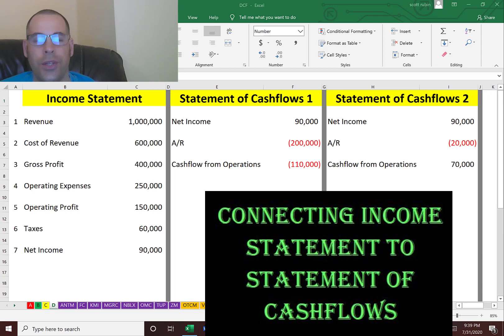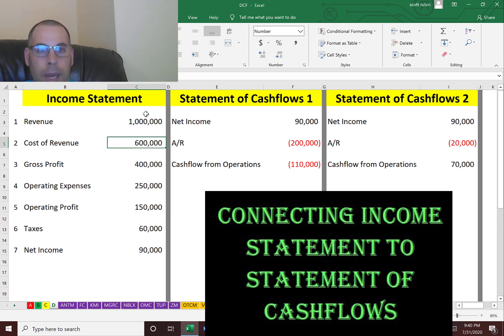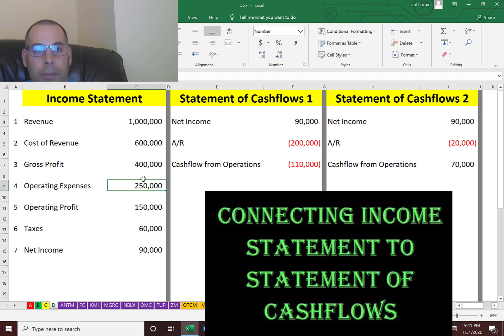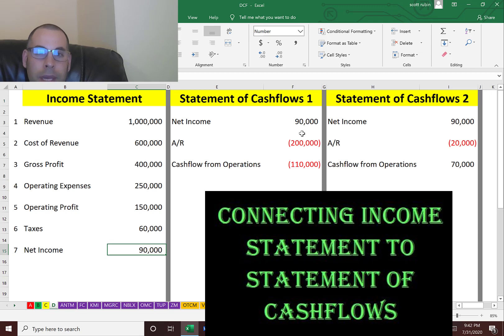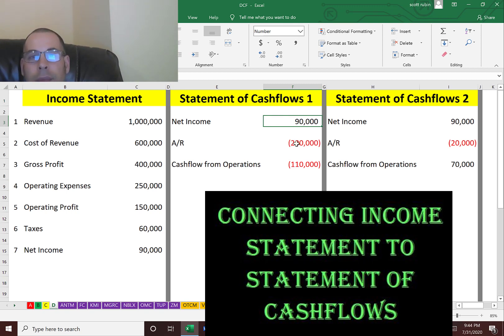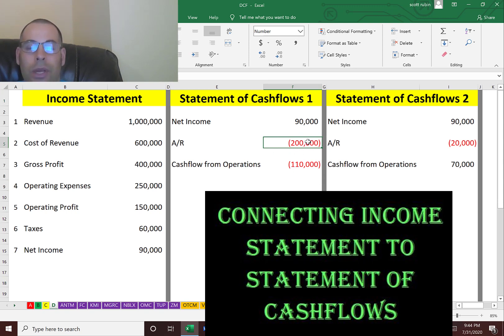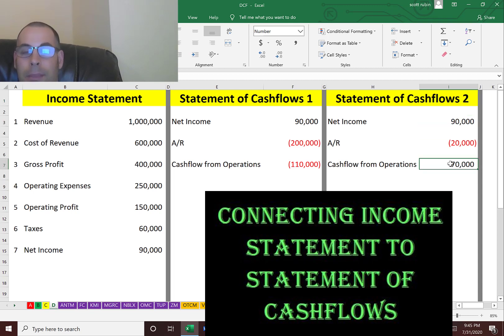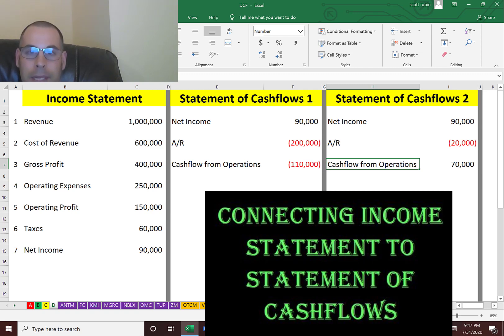Cash is king which is why you need to look at and understand the statement of cashflows!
Don't ignore the statement of cashflows.  It is the most important financial statement.  Without cash you do not have a business.

I run my discounted cashflow model using the ticker XXX for XXX.  This way I can figure out the value of the companies stock price.